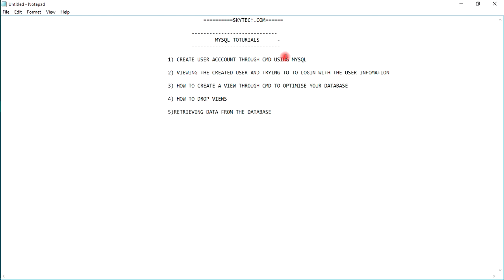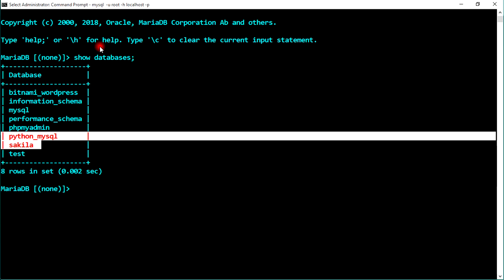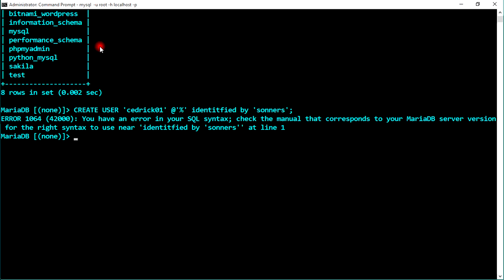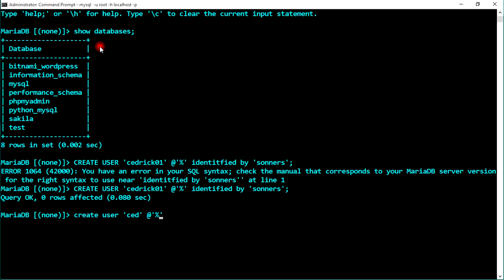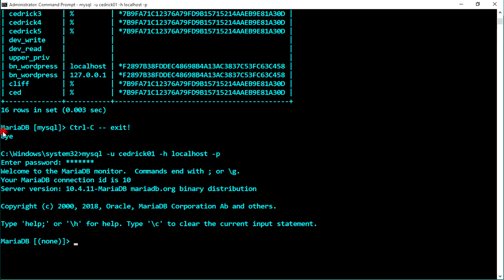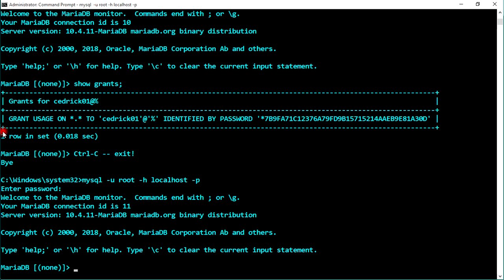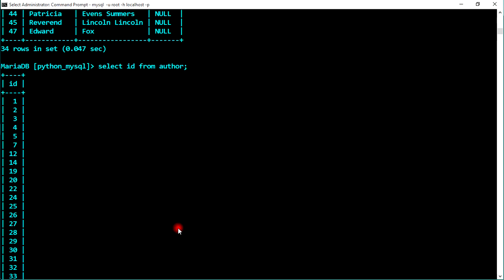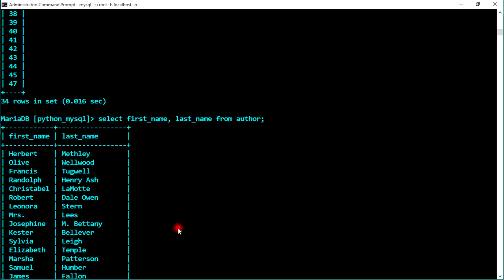creating users ,views ,drop users and retrieving data from database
hey guys so in this video am gonna show you guys how to create a user account, create a view to optimize repetitive queries and increase efficiency, how to drop the view and how to retrieve data from a database with cool tricks and tips..before watching i encourage you guys to watch my previous videos on mysql since it is a continuation of this video..see more interesting video below by clicking the links below